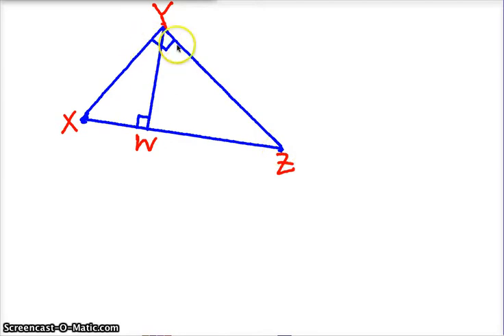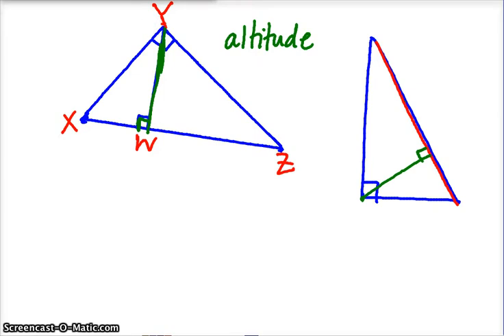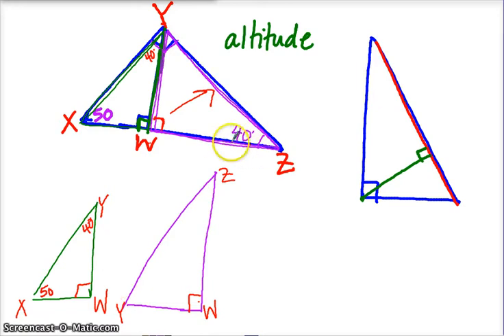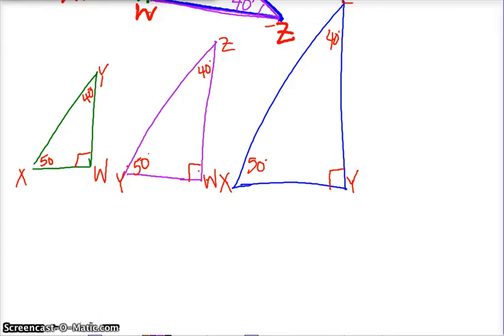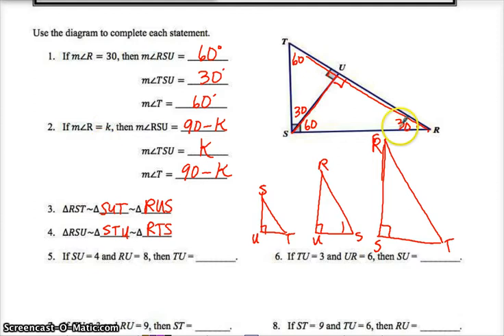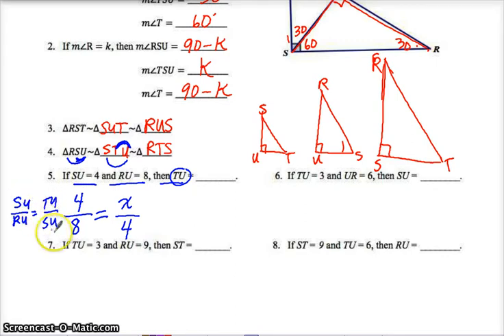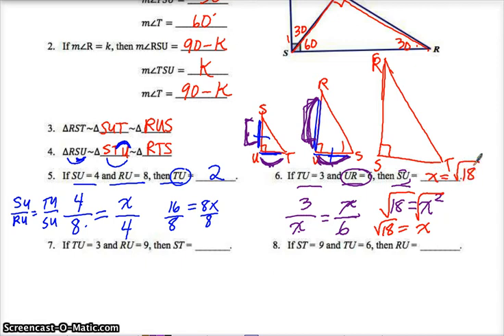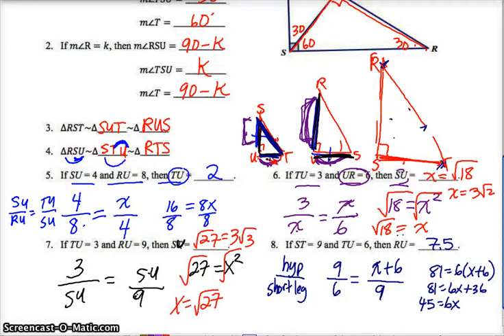8 1 notes video